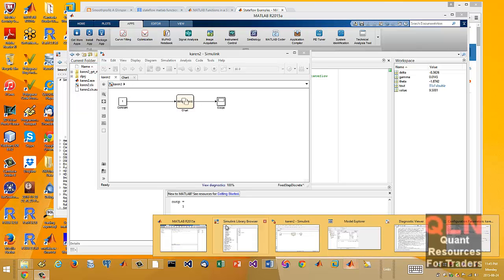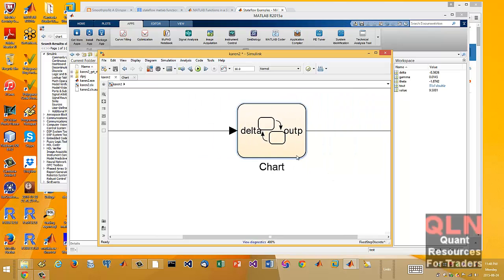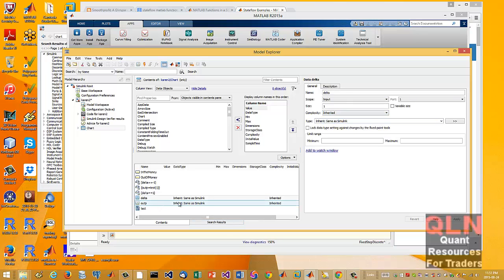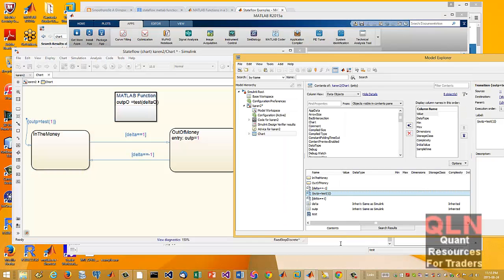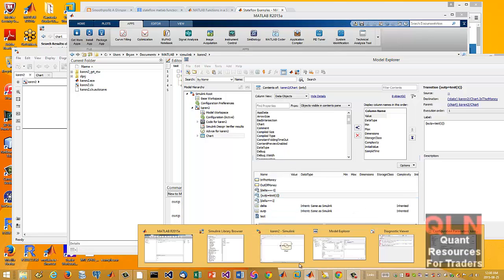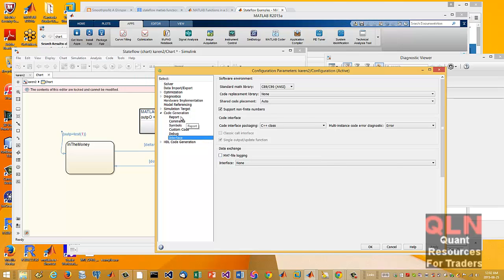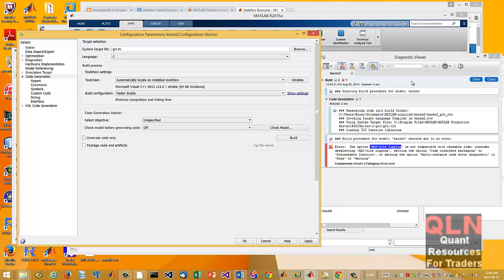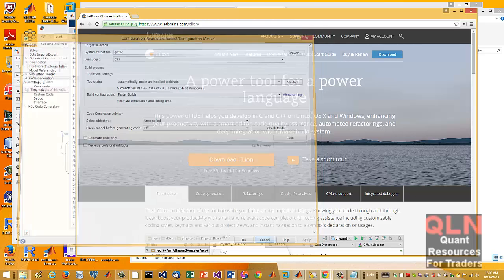Checklist for MATLAB Simulink and code generation to C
There are a lot of gotchas and errors that can easily be part of this workflow. It is just a matter of wrapping your head around the right way to implement this